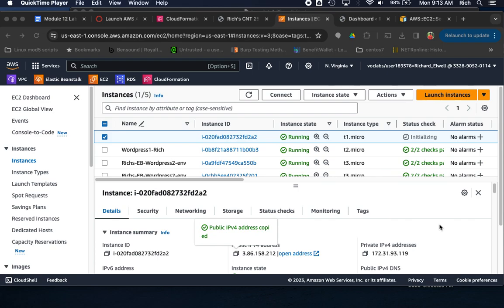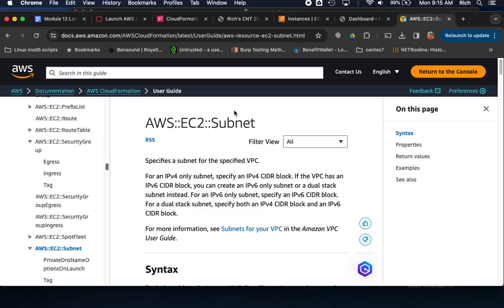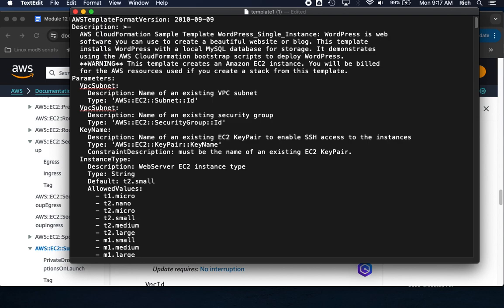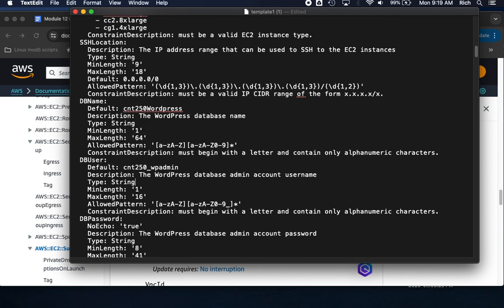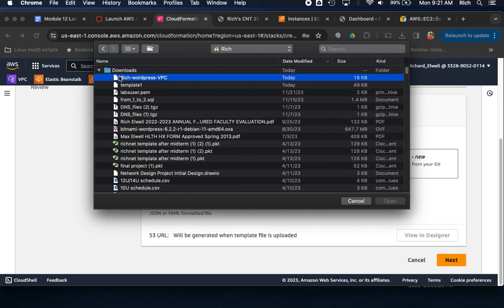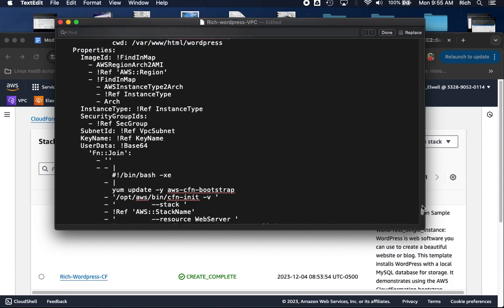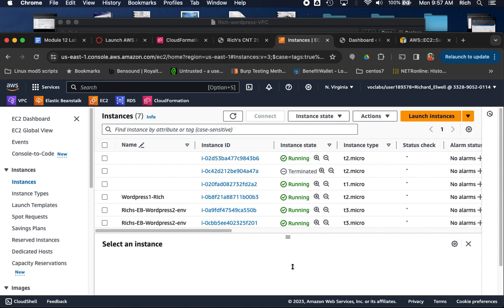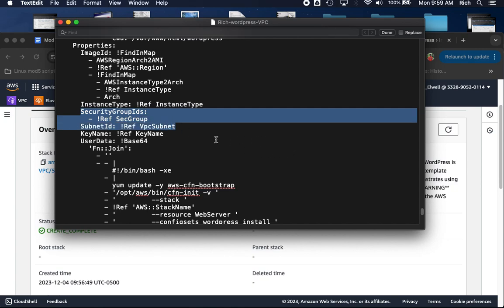CloudFormation modifying a template